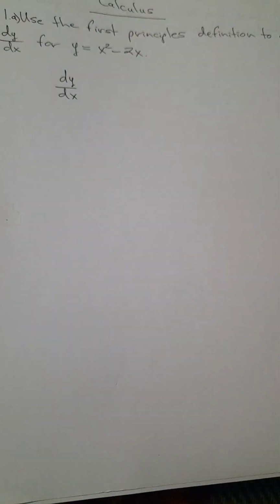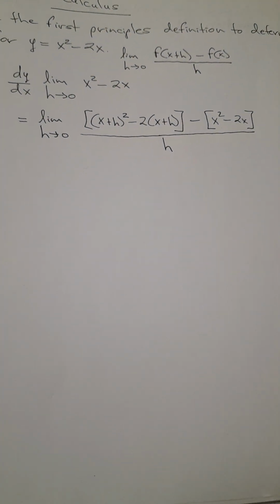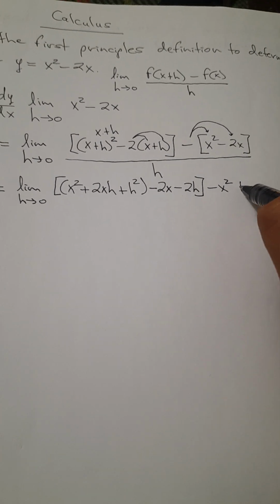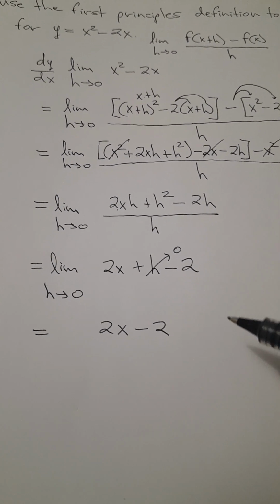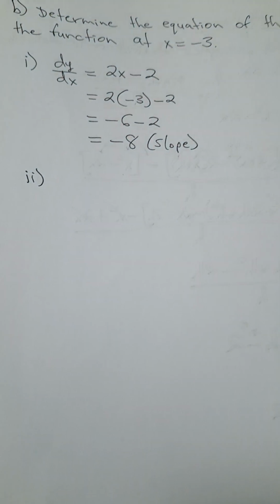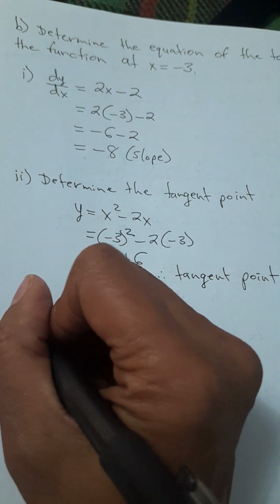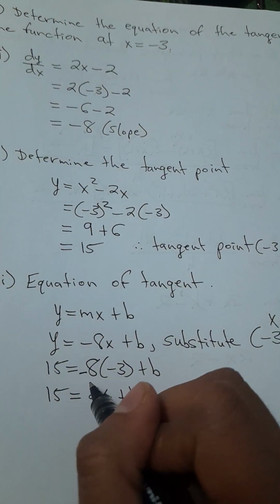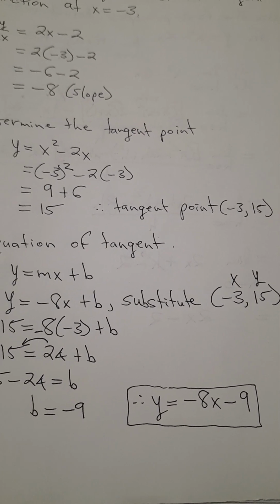Finding the Equation of a Tangent Line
This video explains how to use the first principles definition to determine the derivative of a function and then find the equation of the tangent line to the function.